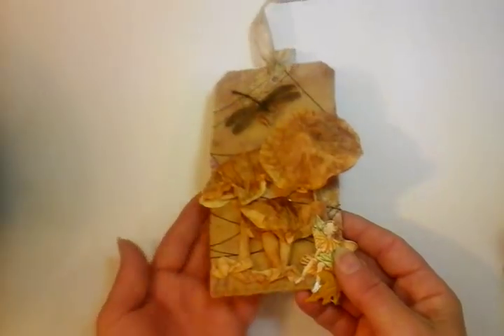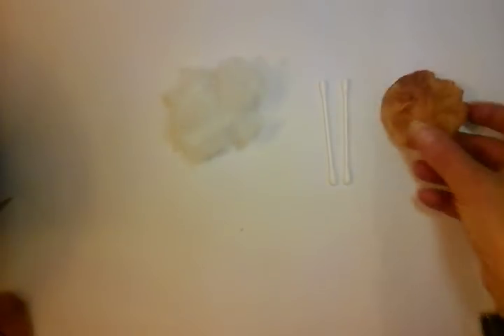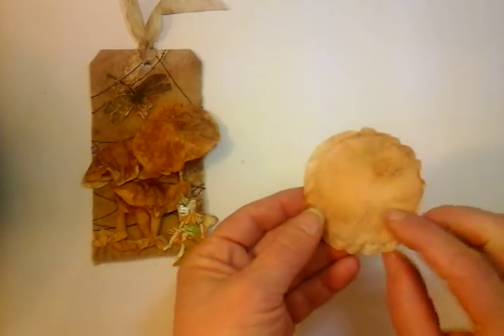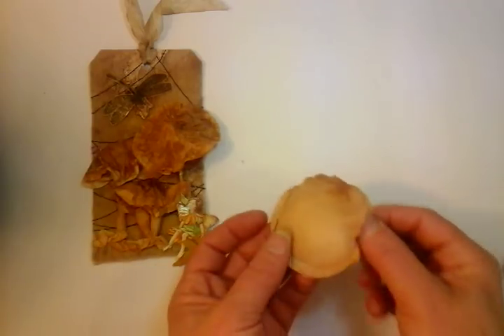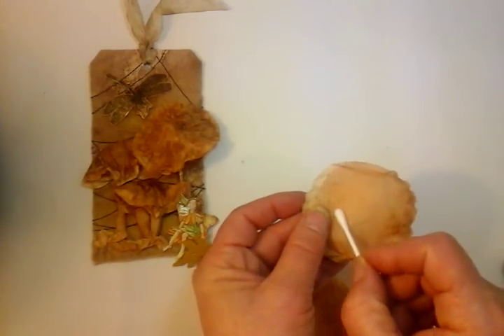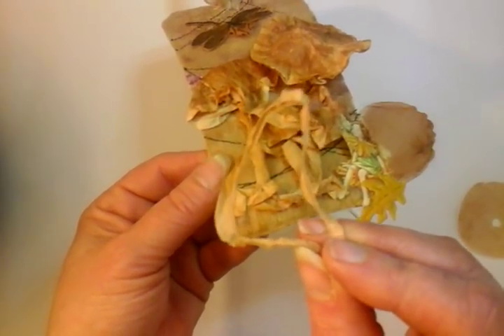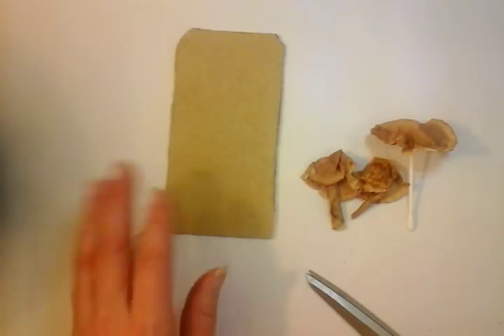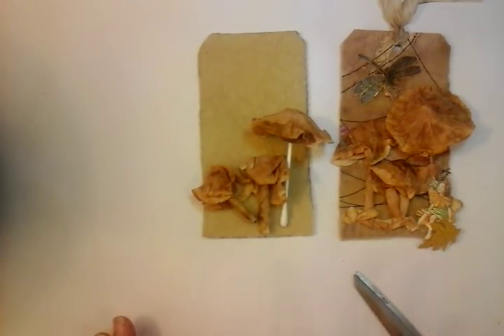Making Mixed Media Mushrooms out of Tea Bags.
Been playing around with round tea bags and just wanted to share a basic project of making mushrooms from a few simple household objects. This is my first try so lots of room for improvement, but the basic idea is there for you to expand and enjoy. Thank you so much Michelle